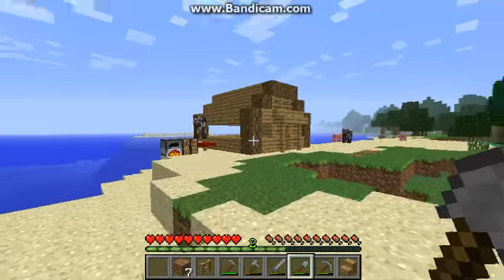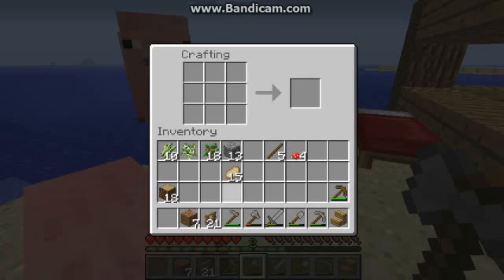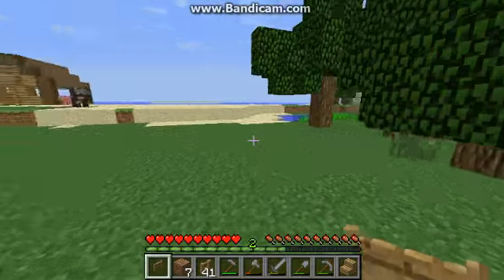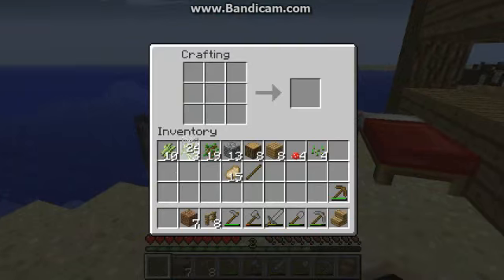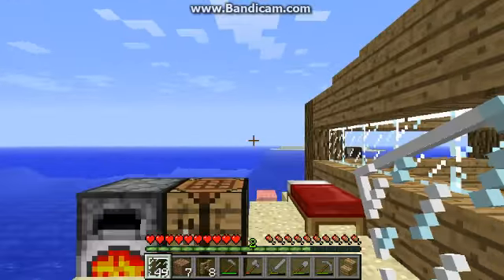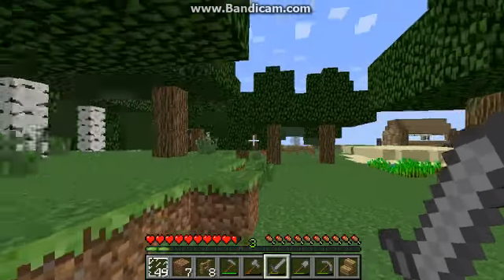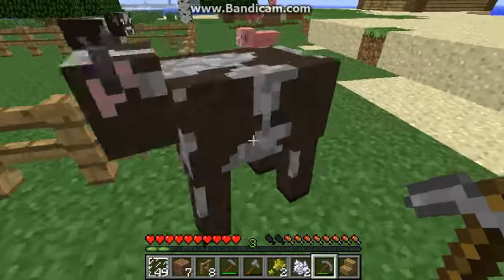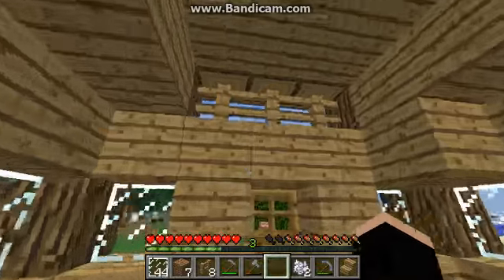minecraft episode 3 moo cows